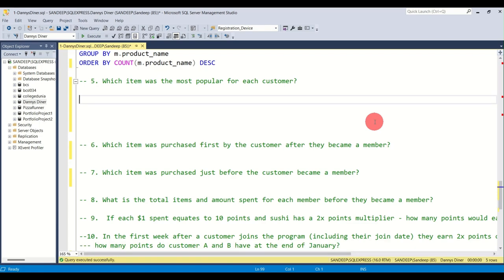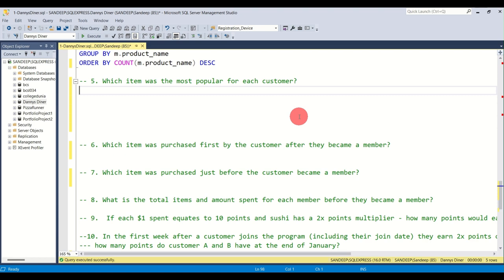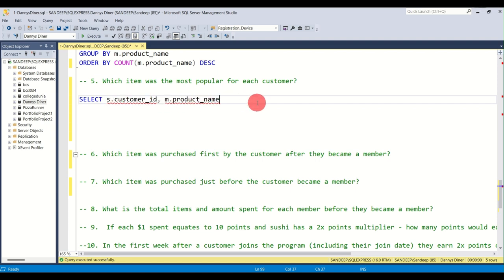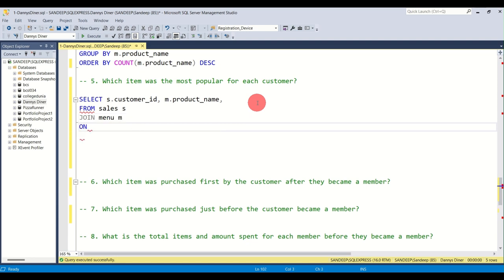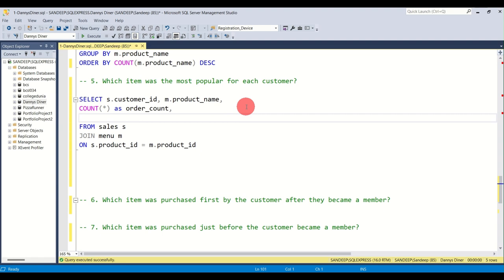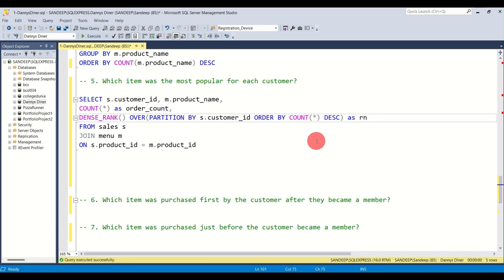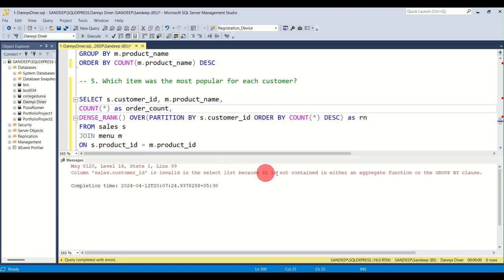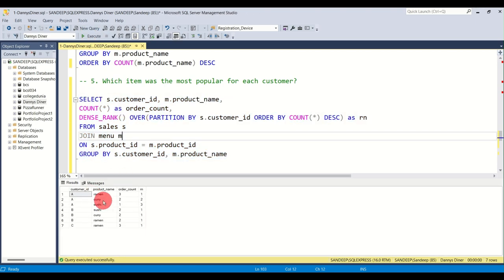SQL Case Study | Part 3 | Questions 5 to 8 | Danny's Diner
Learn SQL with this exciting 8-week challenge from Danny Ma.

In this video, we are covering questions 5, 6, 7 and 8 that utilize the aggregate functions, window functions and over clause. Try it out after watching the full video. Table creation and insert statements are provided here: